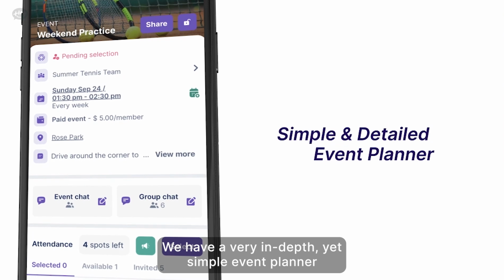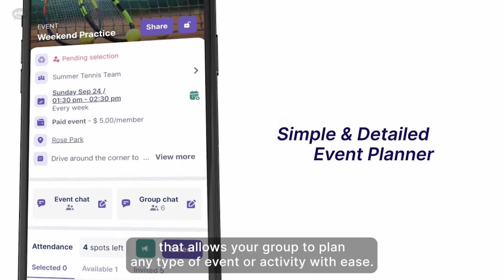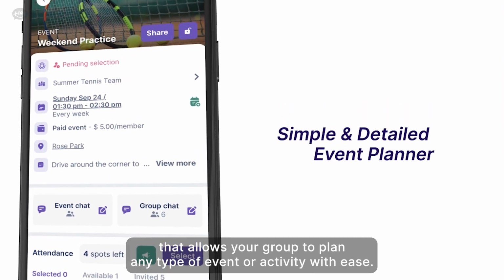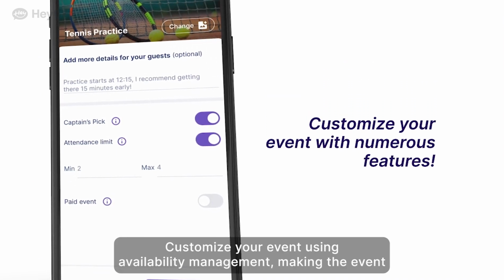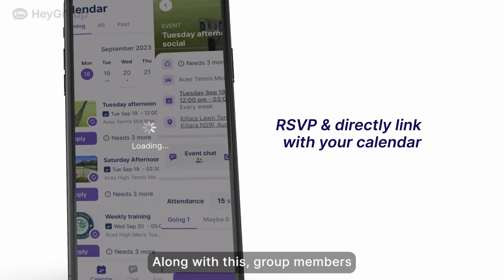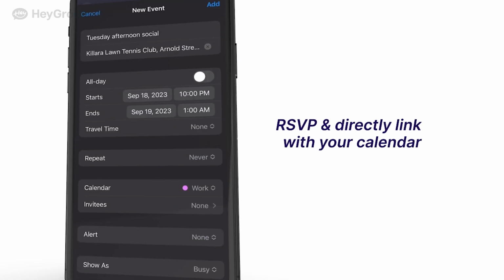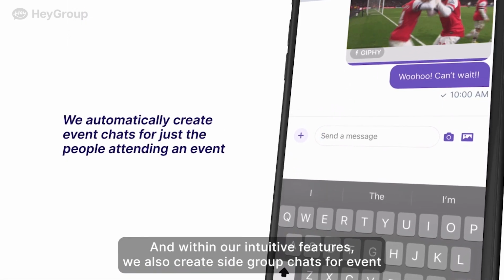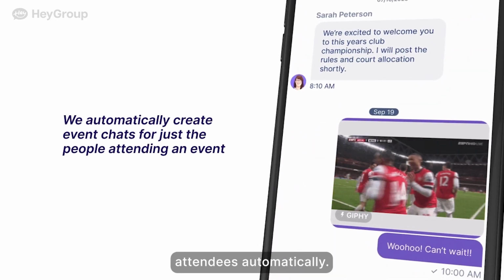Understanding the Basics | HeyGroup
The Group Coordination app that makes connecting teams and social groups, easy.

Take advantage of our chat, events, and expense features, as well as several others all in the palm of your hand, all in one place!

With HeyGroup, you can...
- Use your typical group chat, but also create specific event chats
- Create & Schedule Events for the members in your group
- Use RSVP and waitlist features to manage your events & members
- Send polls in your chats to gain valuable information
- Use expense management features to keep track of group payments
- & much more!